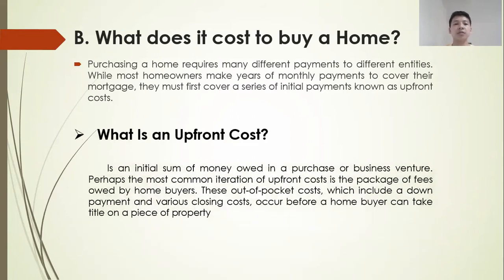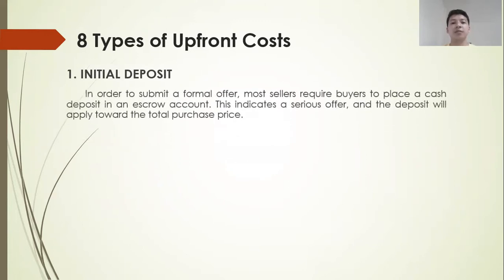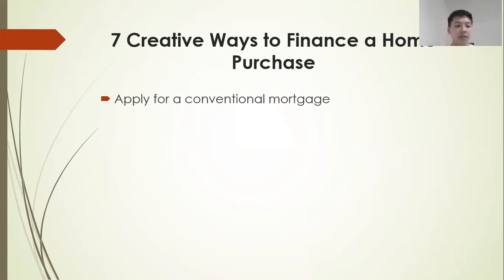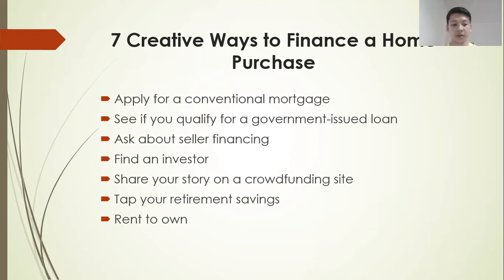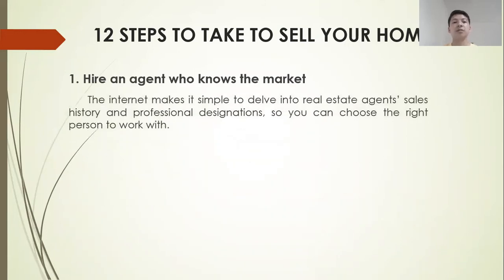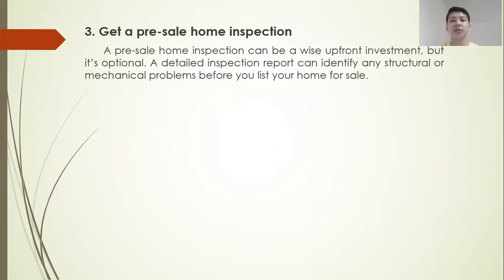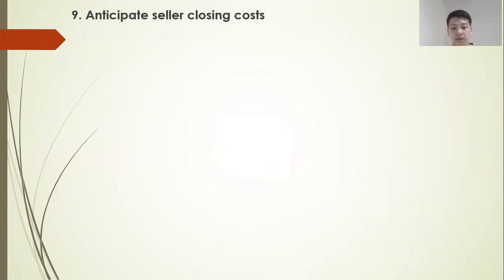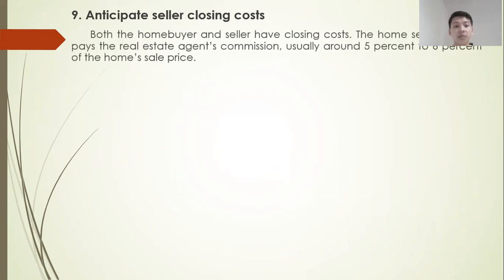Week 3 Report: James Paul Vallente (Part 3 of 3)